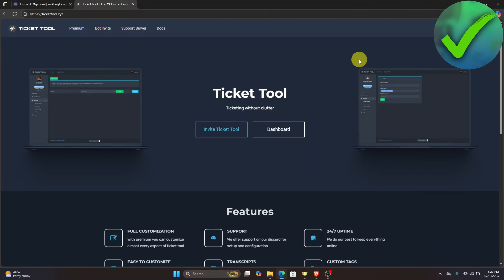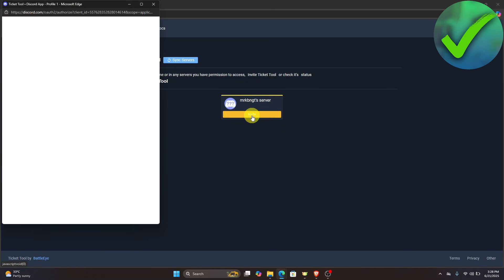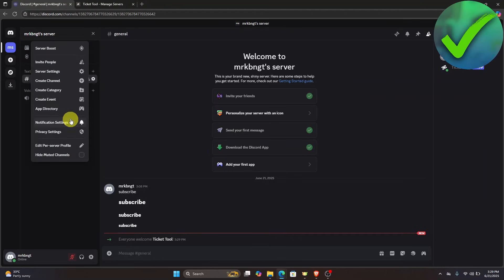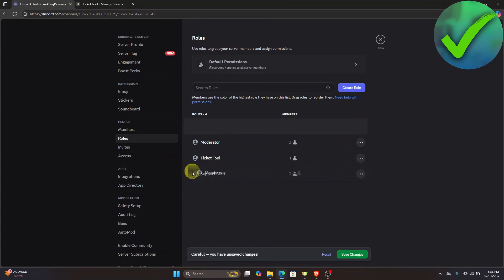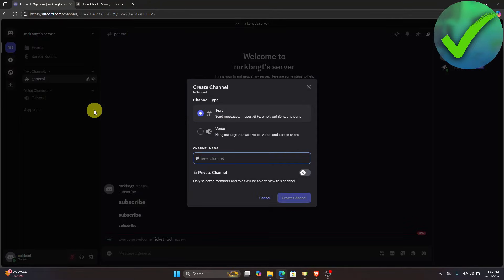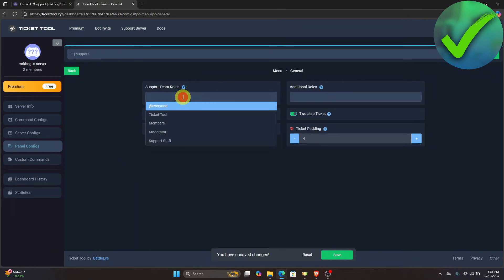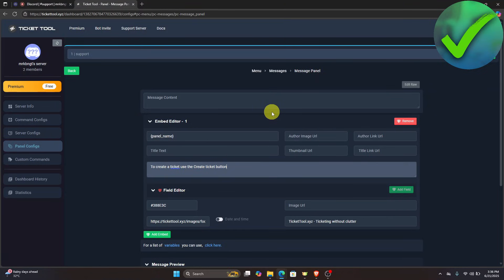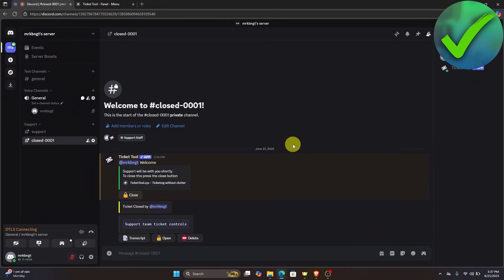How to Use Ticket Tool on Discord (2025)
In this video I show you how to Use Ticket Tool on Discord 2025

Do you want to know how to add ticket tool discord 2025? Then I'll show you how to set up ticket tool discord easily.

This is a step by step Discord tutorial on how to setup a ticket tool system discord with tickety and how to set up ticket tool bot in your discord server